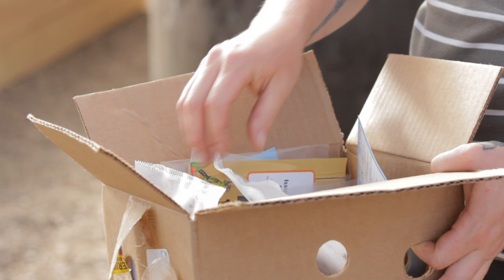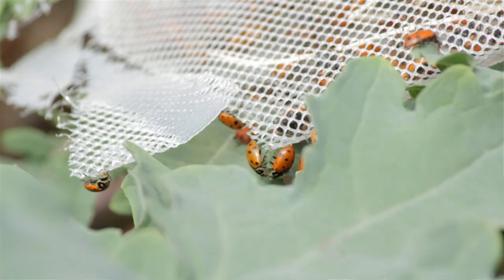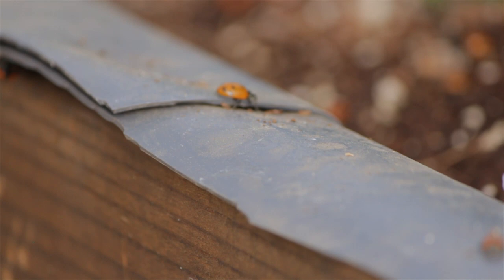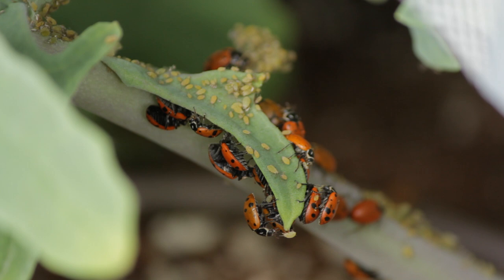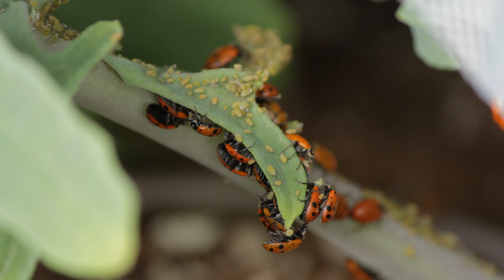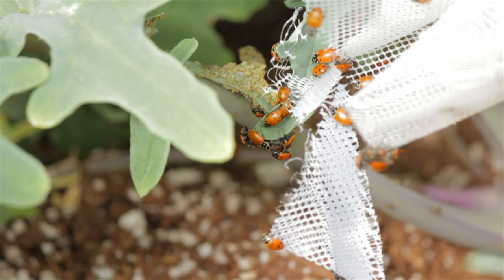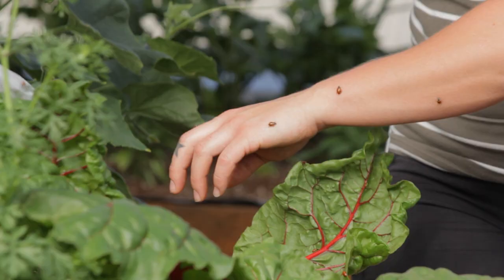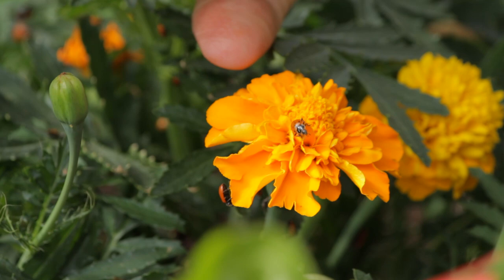Beneficial Insects in the Greenhouse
Join our newest Dome Gardener Desiree as she releases some ladybugs in our Growing Domes to fight off those pesky aphids munching on our plants.

Follow along with out in depth article How to get rid of aphids naturally